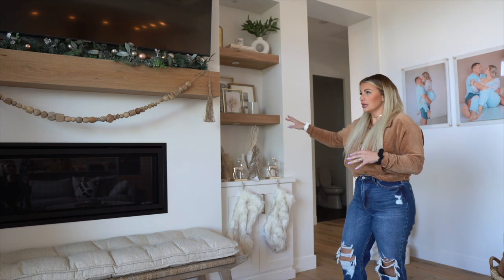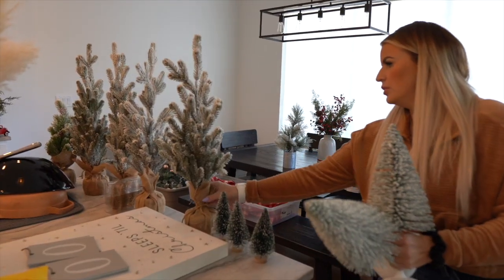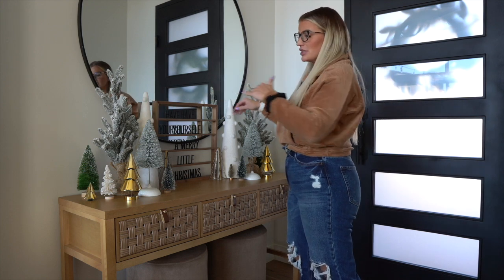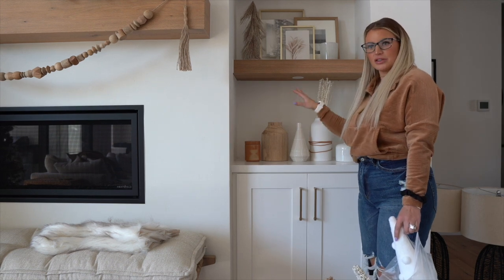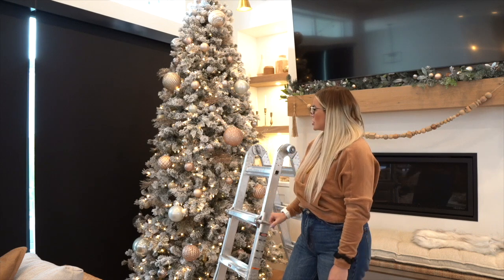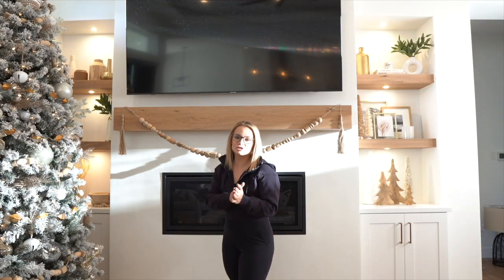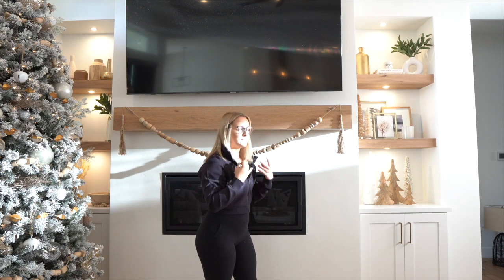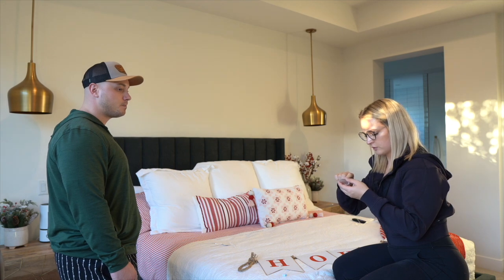Decorate for Christmas with Me // 2021 CHRISTMAS HOME TOUR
So sorry, I lost a bunch of footage so this video isn’t as great as it should’ve been 😭😭 so sad about it!!!

My friend who helped me design: @kdesignzco on Instagram — Instagram.com/kdesignzco — she’s the BEST! SO helpful & is amazing at what she does! 🥺🙏🏼❤️

I will be posting links to as much as I can this weekend on my Like.To.Know.It — username: @bodyfitbalance :)